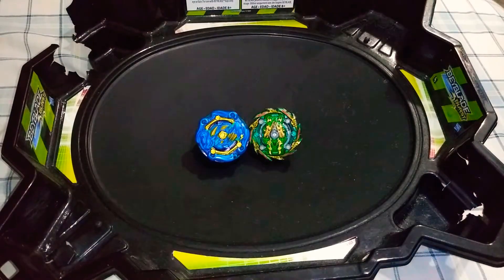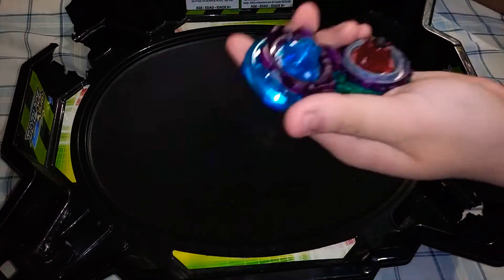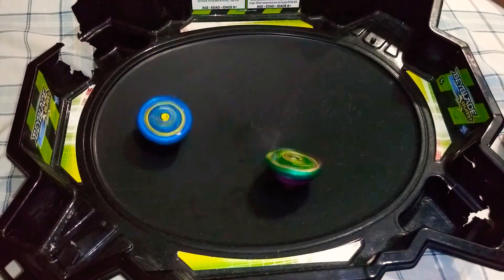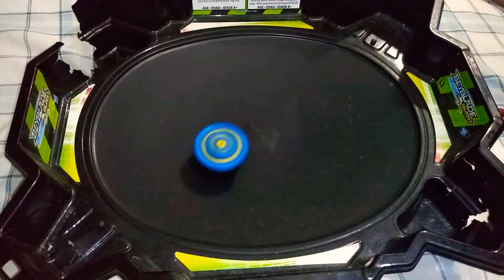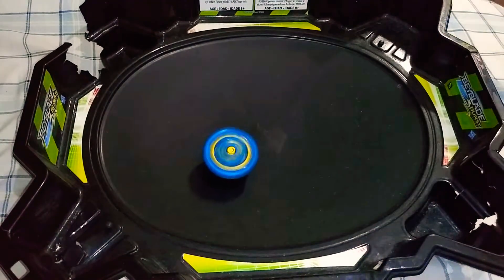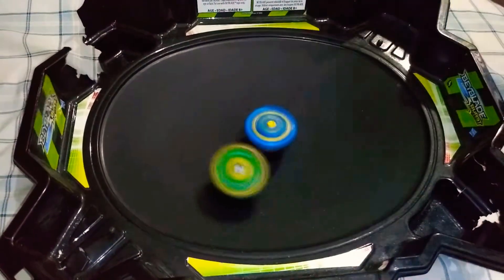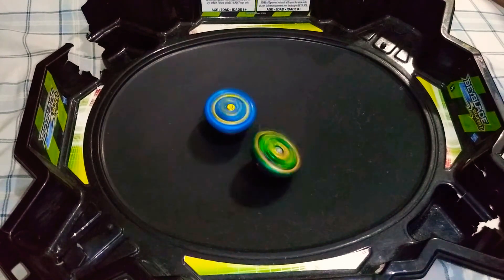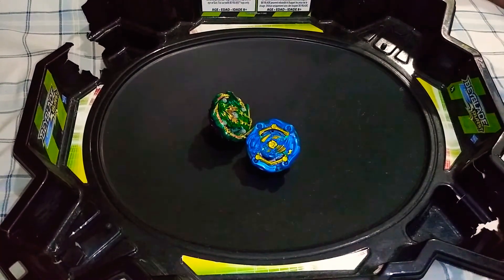PURPLE DISKS: Cosmo Dragon .Vn.R VS Bushin Ashura .Hr.Kp' | Beyblade Burst Gachi